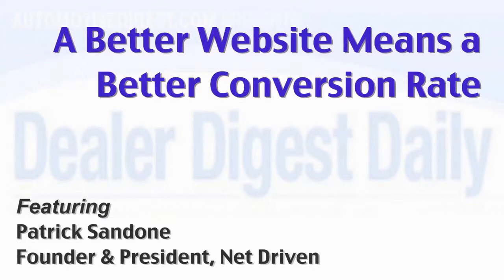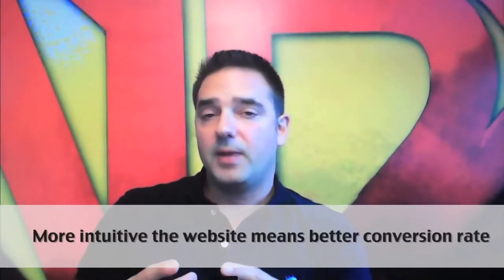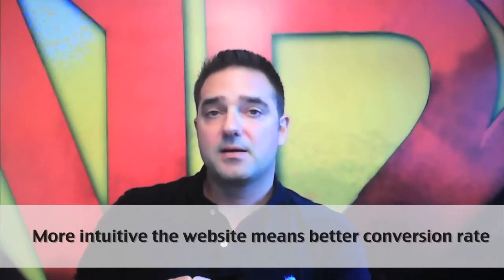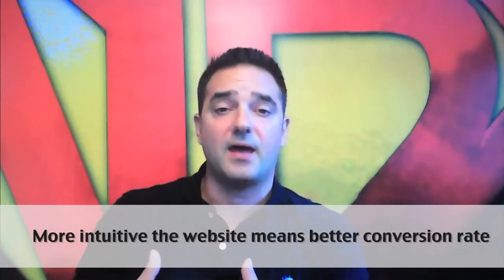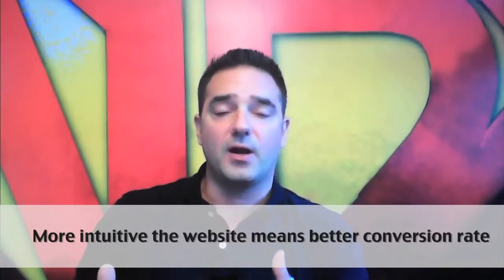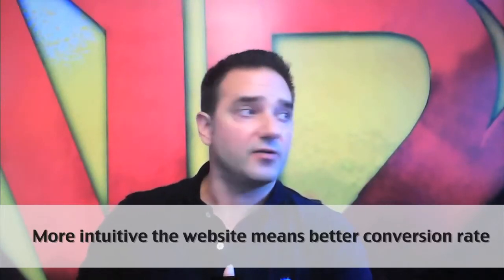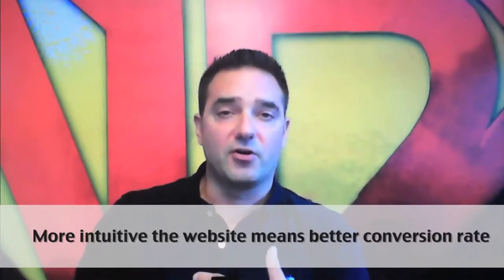A Better Website Means a Better Conversion Rate | Patrick Sandone | Automotive Digest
Metrics for success: the more intuitive you can make your dealership’s website technology, the better your conversion rate will be.

Patrick Sandone, Founder & President of Net Driven.